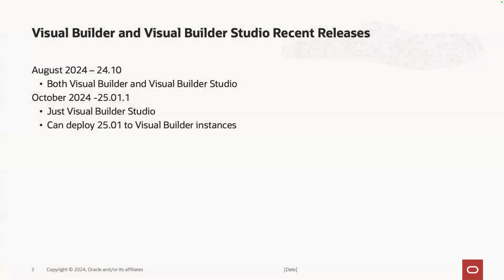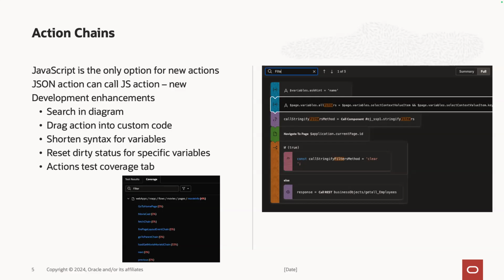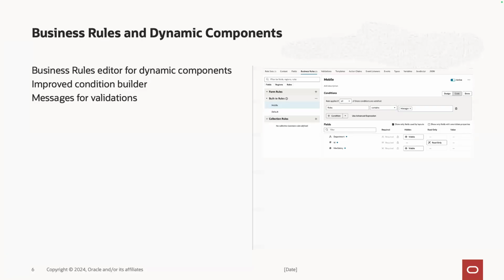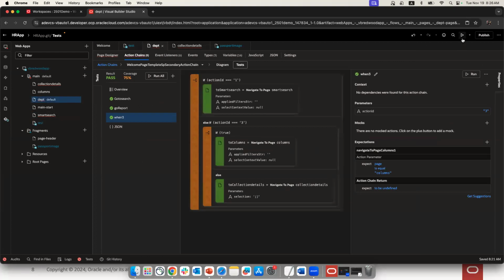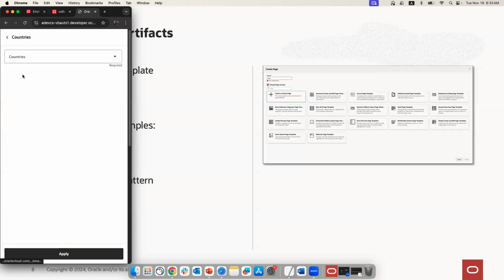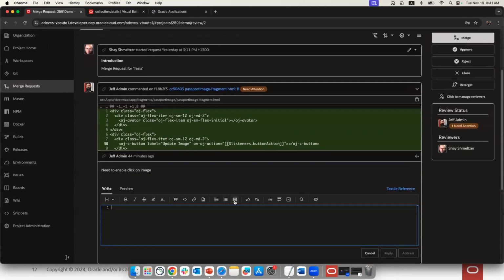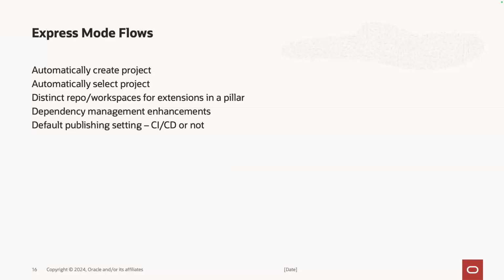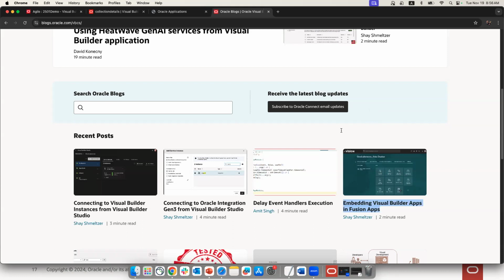New Features in Oracle Visual Builder and VB Studio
Learn what's new for developers in the 24.10 and 25.01 releases of Visual Builder and Visual Builder Studio.